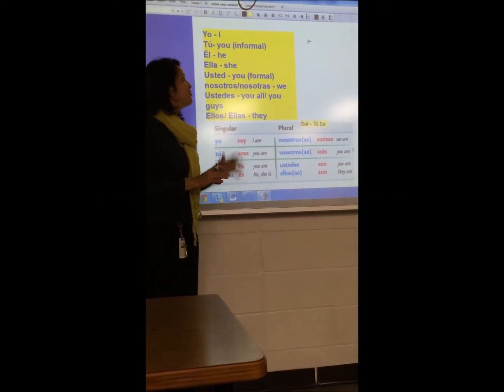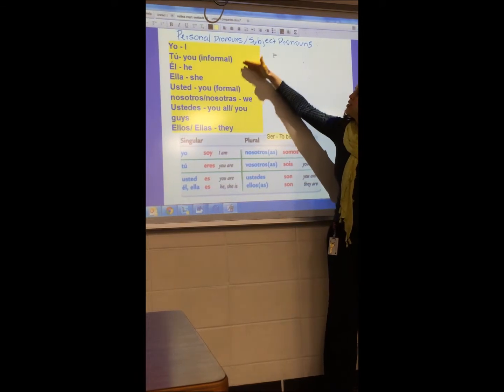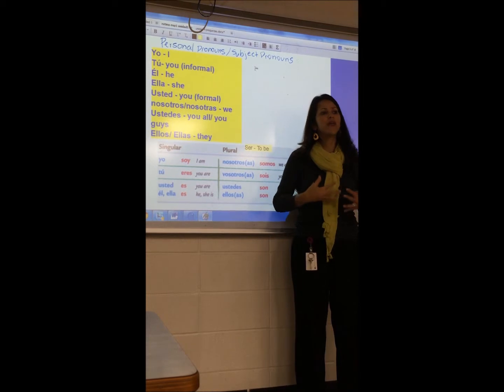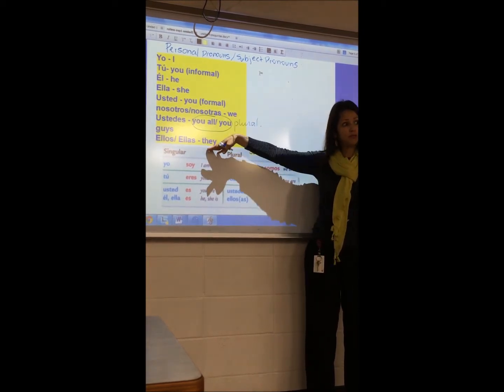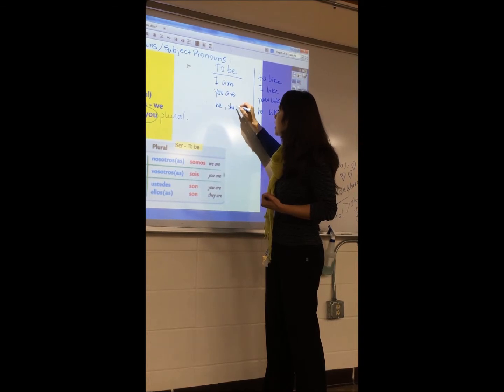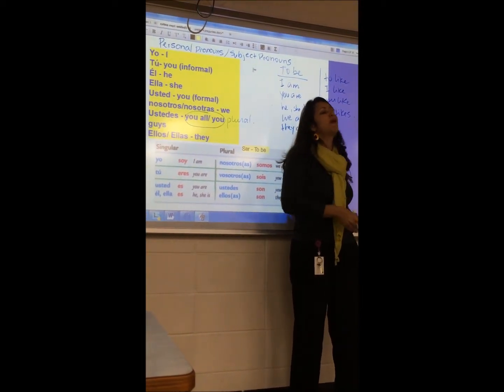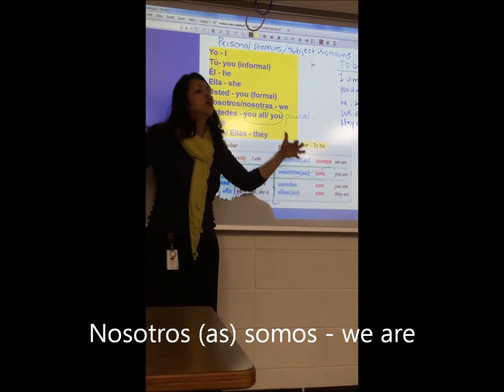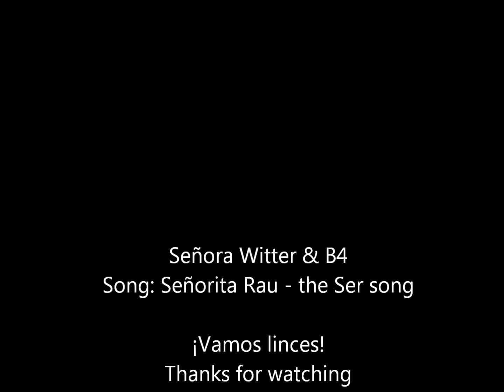El verbo ser I